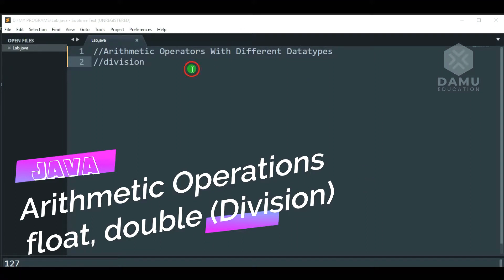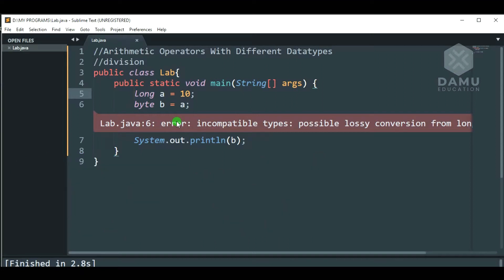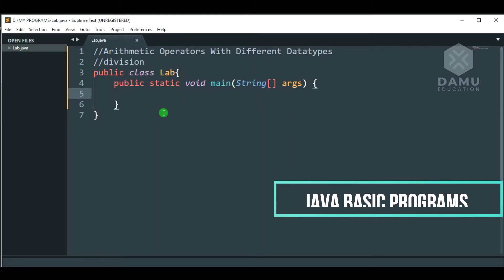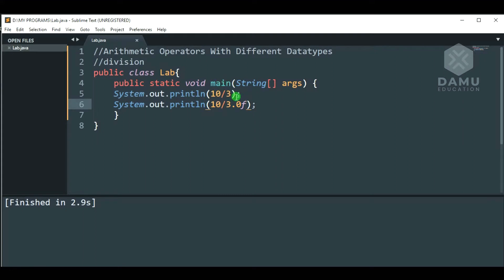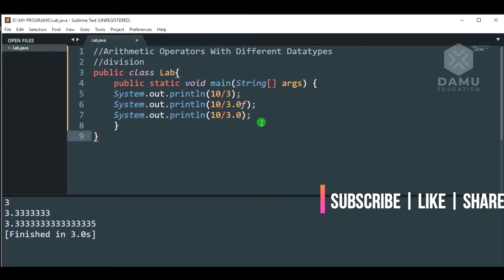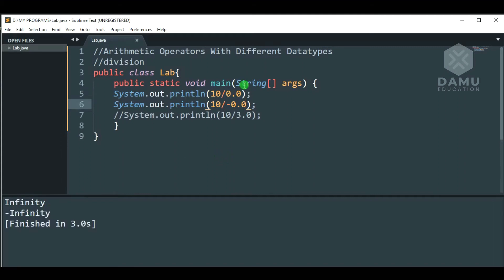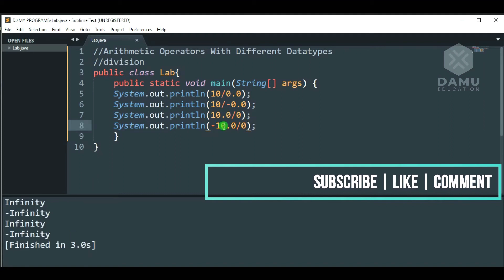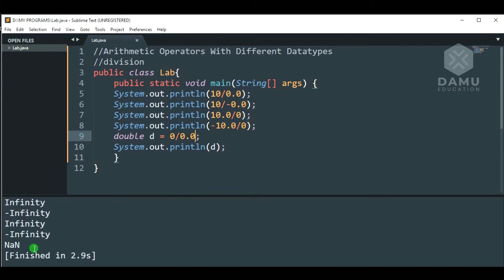Arithmetic Operations Division In Float & Double Programs | Core Java Programs with Output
Fundamental JAVA Programs With Output | Basic Core Java Programs

bitwiseOperators & arguments JAVA Programs with Clear Explantion.